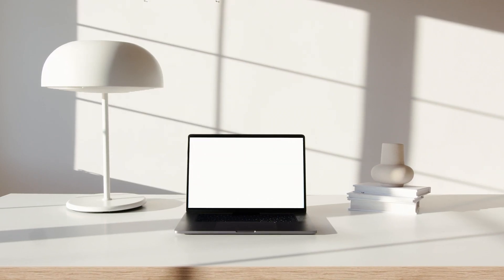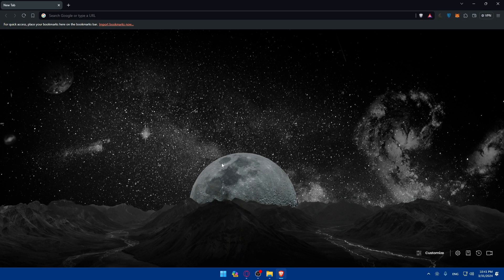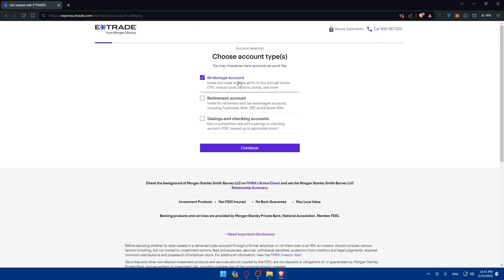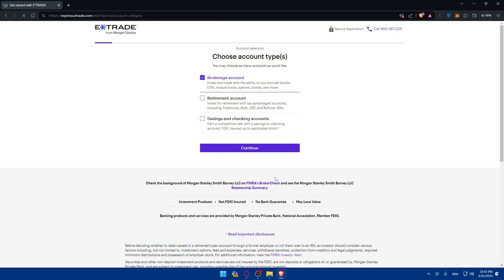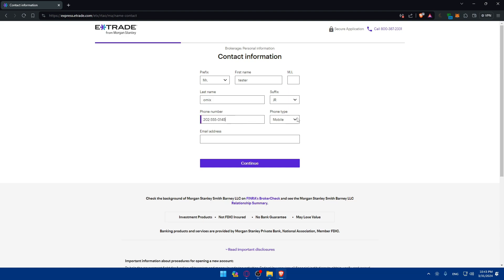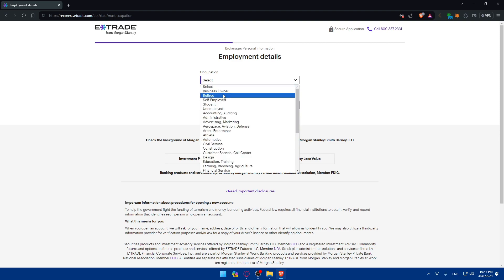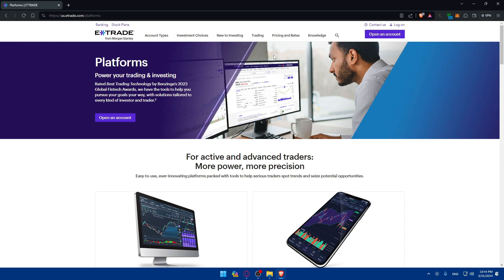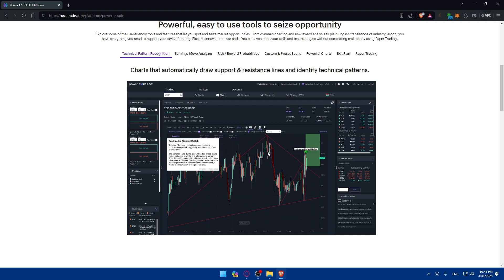How To Create Account and Trade on eTrade 2025! (Full Tutorial)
Today we talk about create account and trade on etrade,etrade,e*trade e*trade financial investing,etrade tutorial